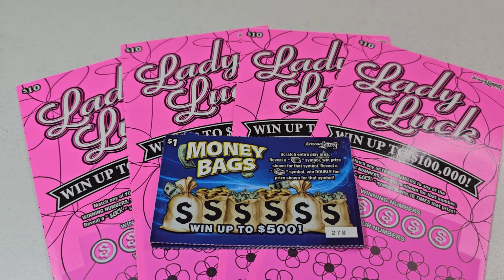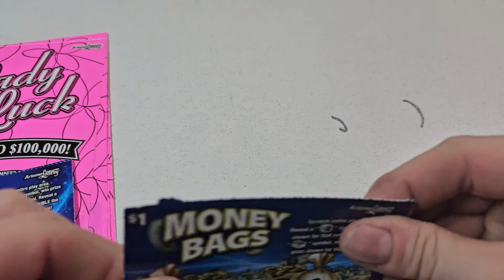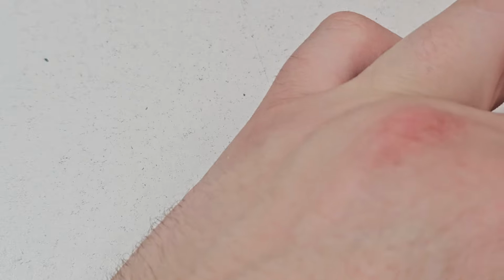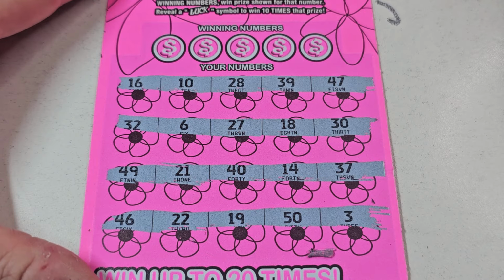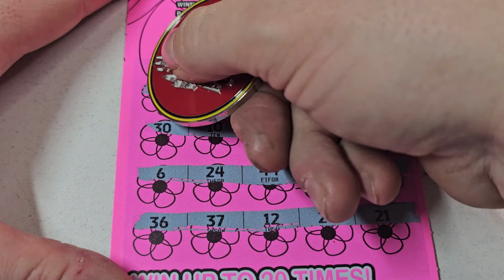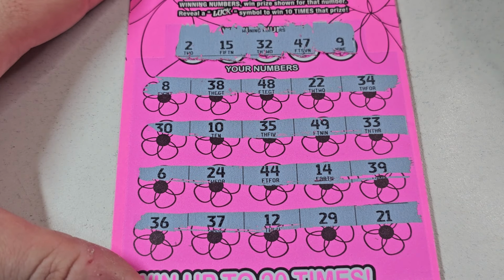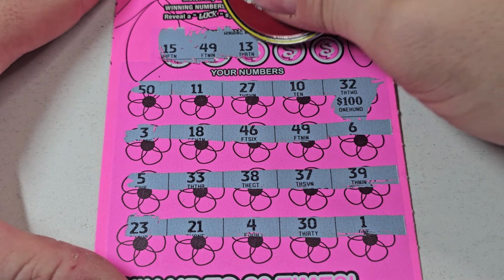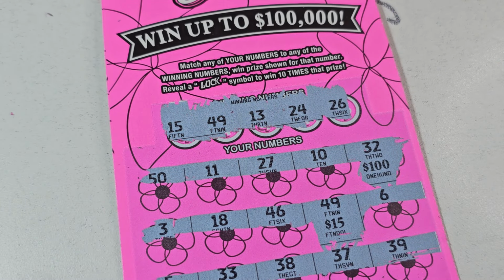I bought Them ALL! 🔴$10 Lady Luck Scratchers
Send FunMail
RandomRed